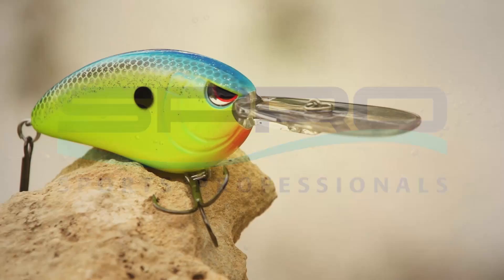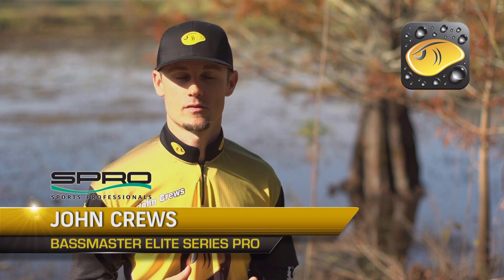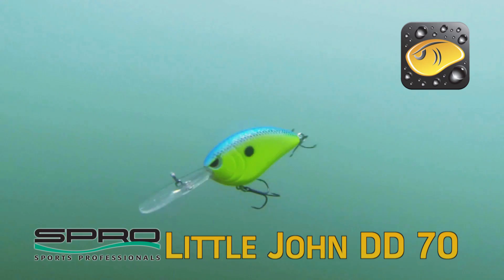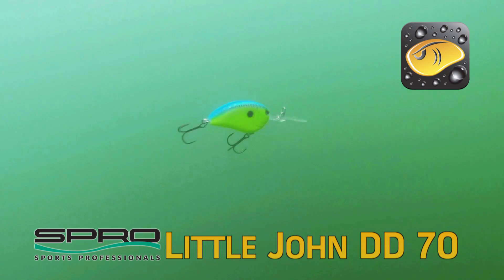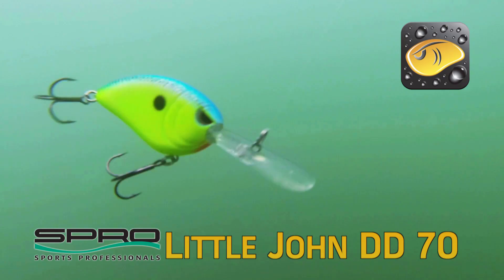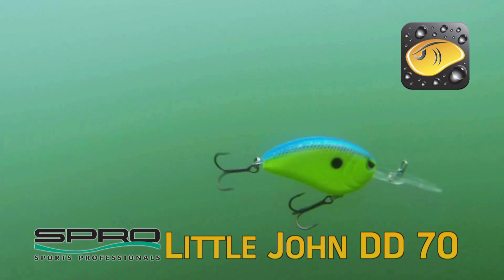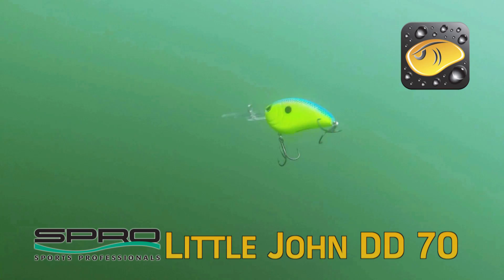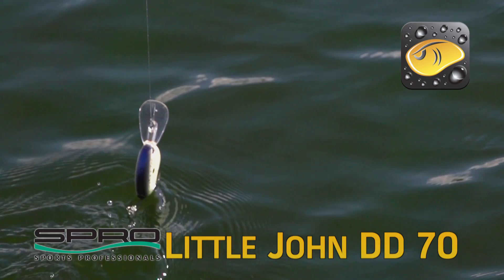LITTLE JOHN DD 70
John Crews
Little John DD this bait has the Tennessee River written all over it and when the bite is you can not beat this bait. Like John said 1,000 upon 1,000 bass come on this bait every year.